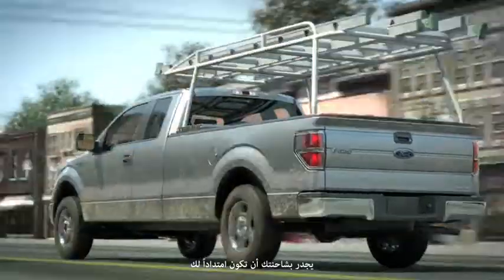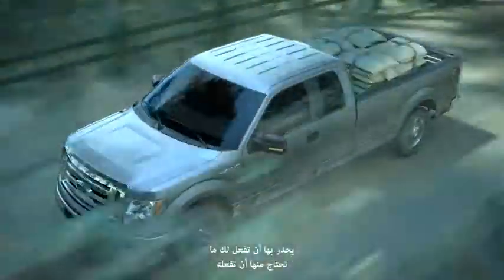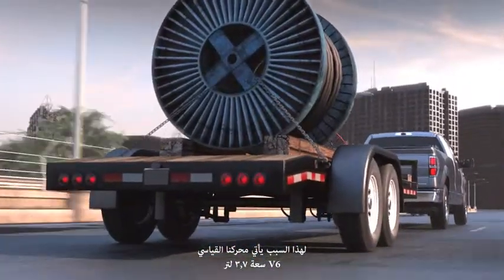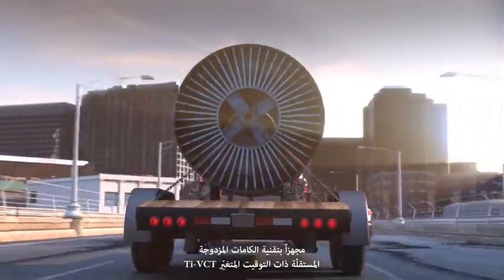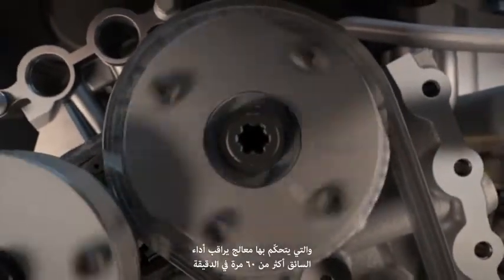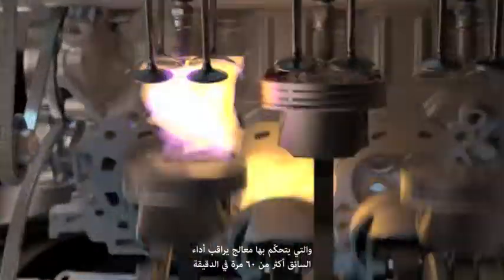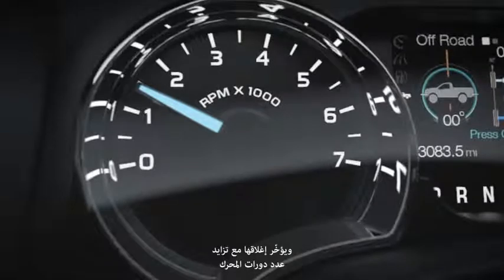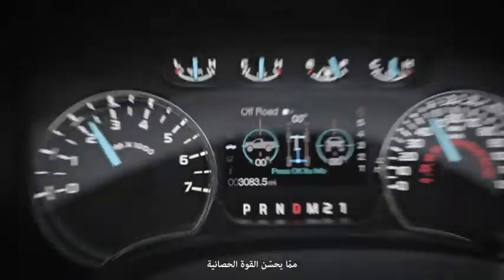3 7L V6 ENGINE